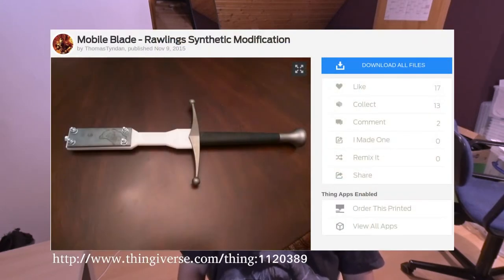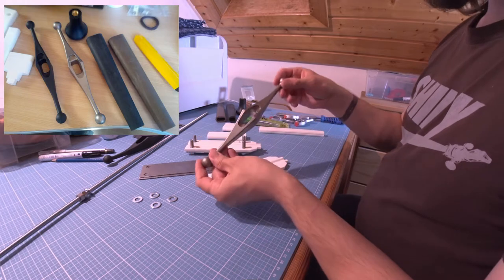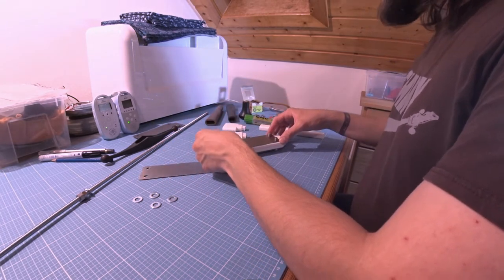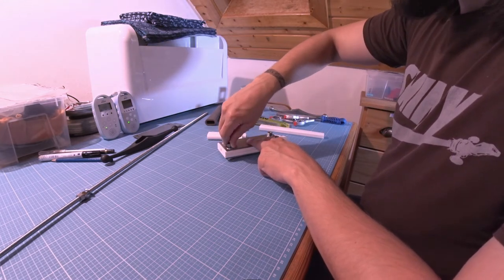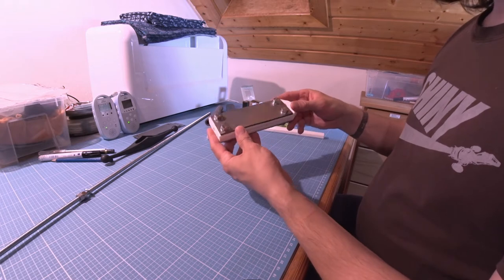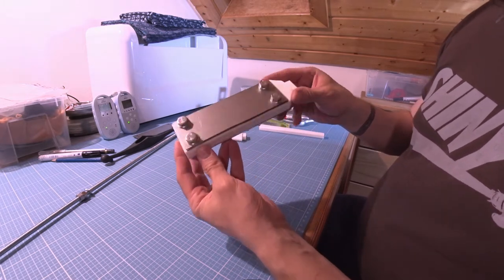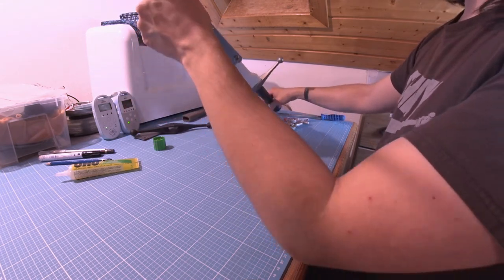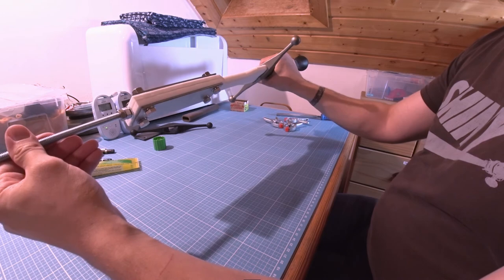Mobile Blade - Indoor HEMA Practise Sword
How I built my HEAM indoor practise sword. This video shows the assembly of my own Mobile Blade.

This practise sword variant was designed by Thomas from Medieval Review. The OBJ files can be downloaded on Thingiverse. Additional required parts are listed there too.